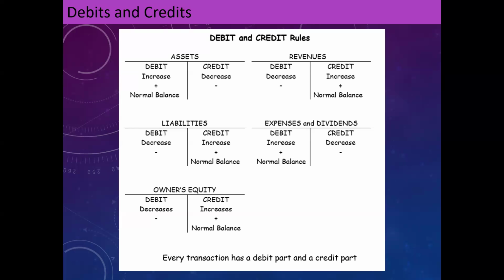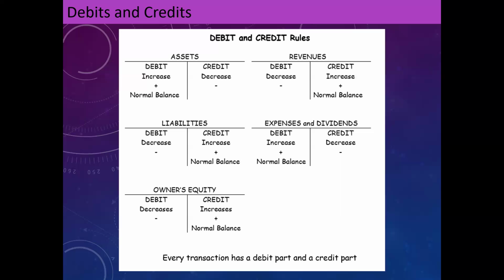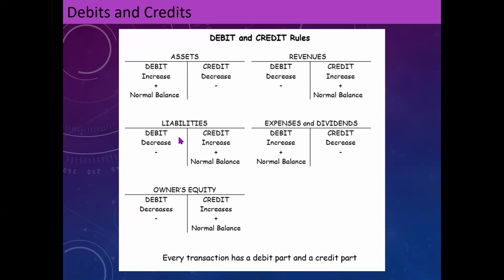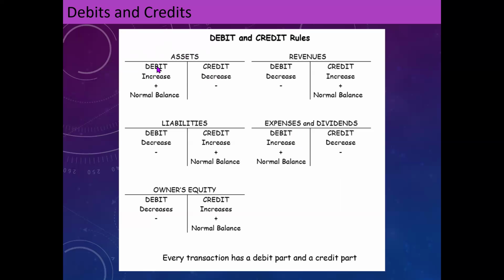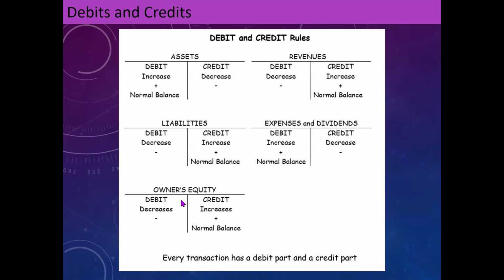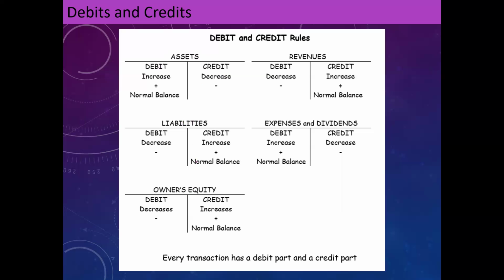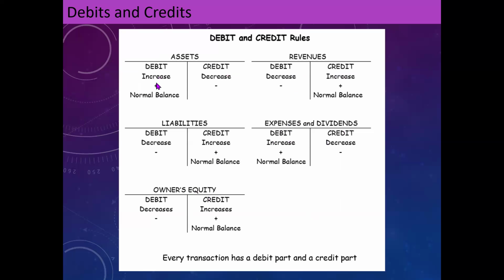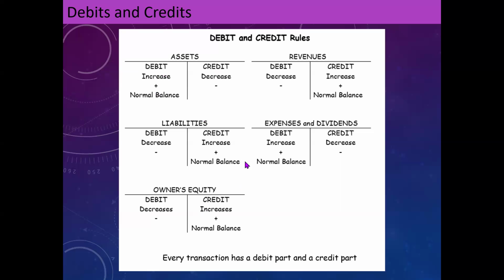How do Debits and Credits Work?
Understanding Debits and Credits: The Basics of Double-Entry Accounting

Description:
In this 8-minute video, we break down the basic rules of debits and credits, a fundamental concept in accounting. Whether you're a beginner or just need a quick refresher, you'll learn how debits and credits work within the double-entry accounting system, how they impact the accounting equation (Assets = Liabilities + Equity), and how to properly record transactions using T-accounts and journal entries.

We cover:

The meaning of debits and credits
The impact of debits and credits on assets, liabilities, equity, expenses, and revenues
Examples of common transactions and how to record them
A step-by-step guide to creating a journal entry
By the end of the video, you'll have a solid understanding of how debits and credits ensure your books stay balanced. Perfect for accounting students, business owners, or anyone looking to better manage their finances.

Here is a link to my page with additional financial accounting helps